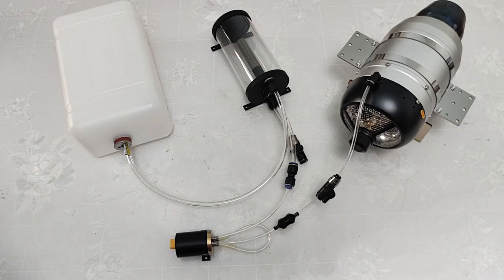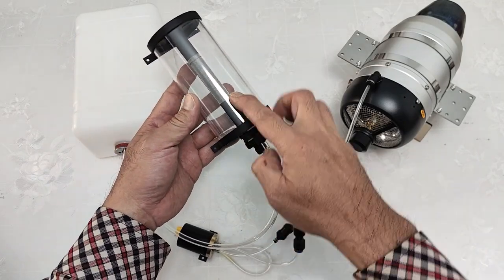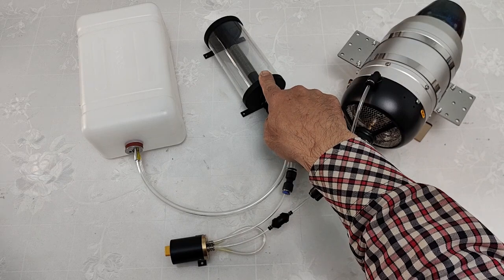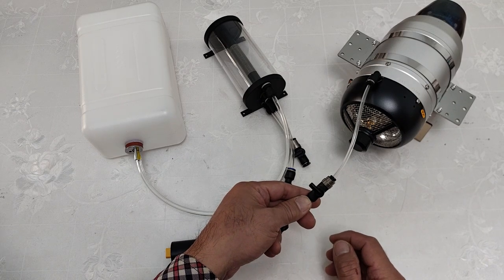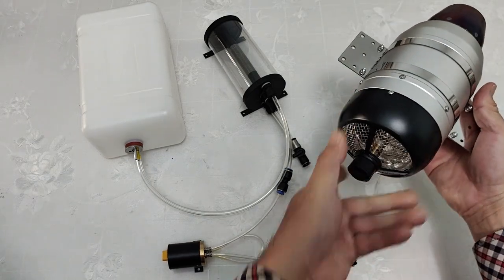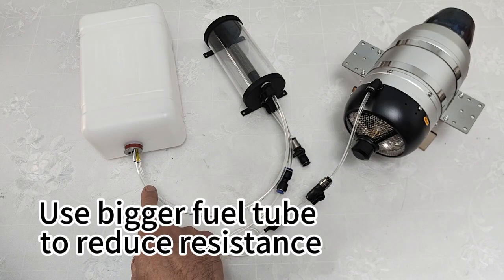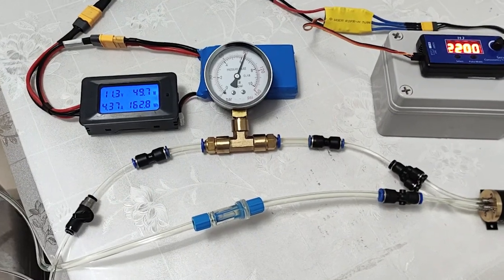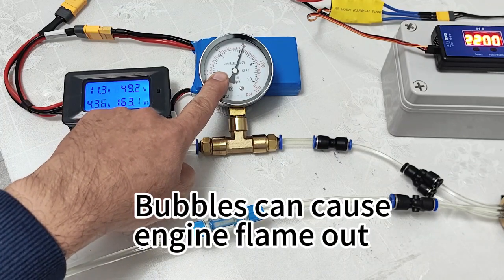Swiwin Turbine Fuel system